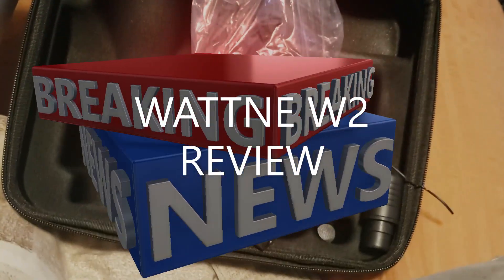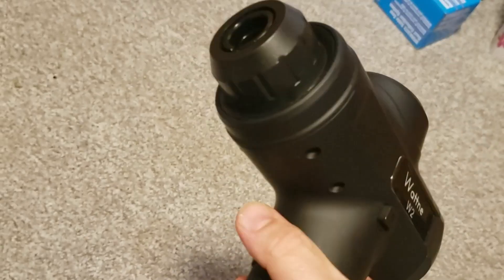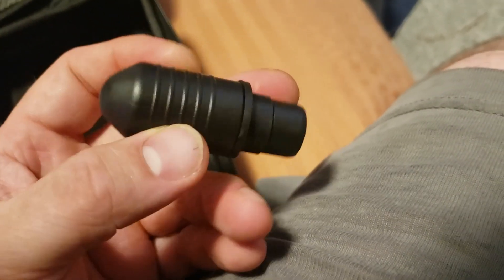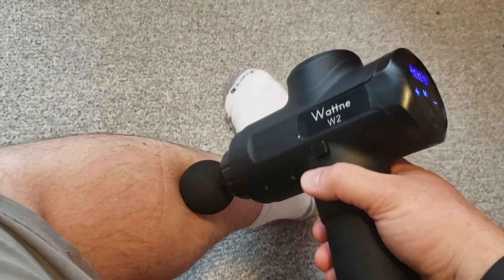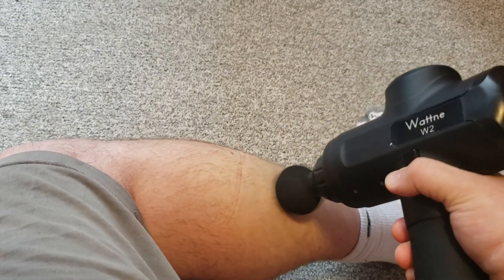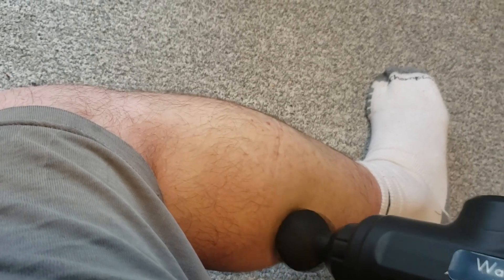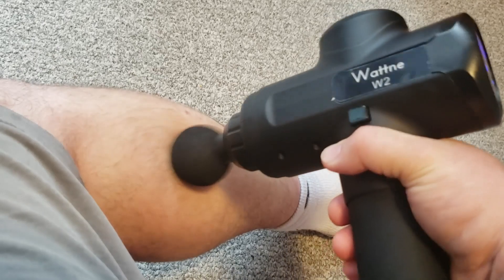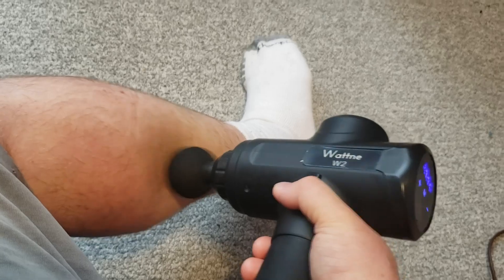WATTNEE W2 Review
A review on the Wattne W2 massager